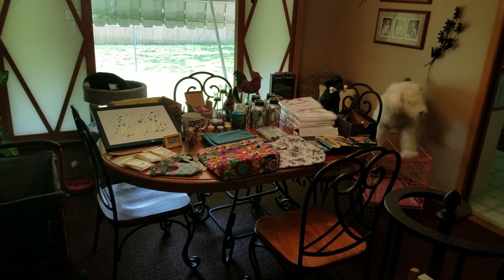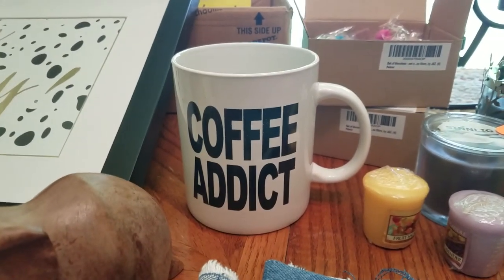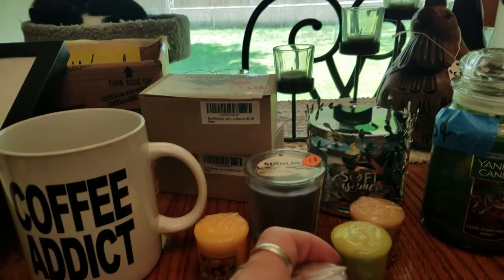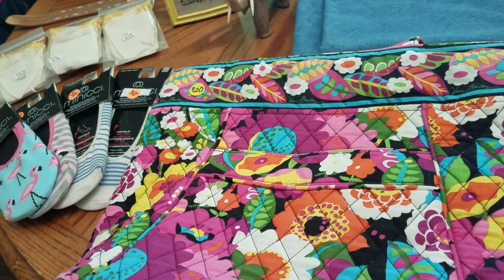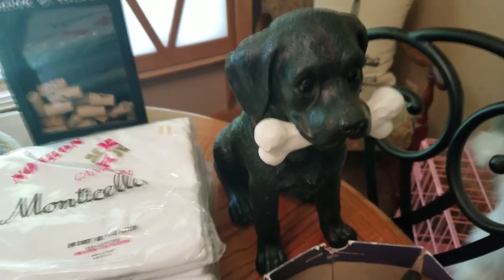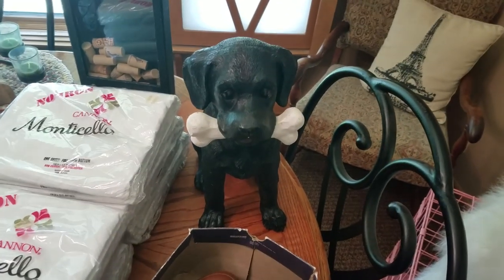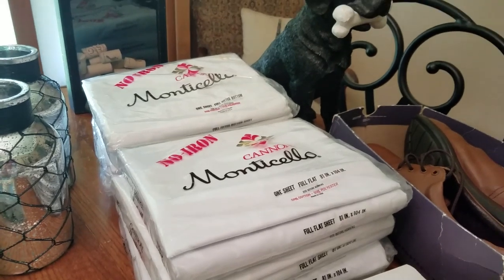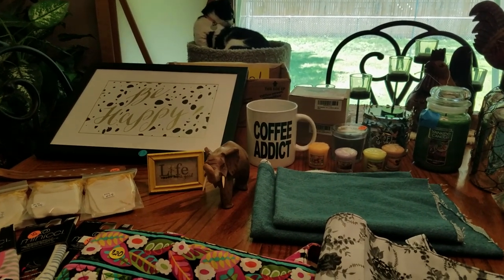Garage Sale Haul! Spent $60.00 @ 28 Sales! 7/12/2019